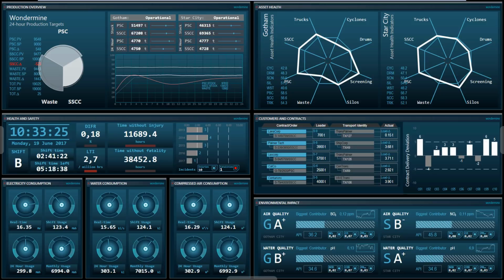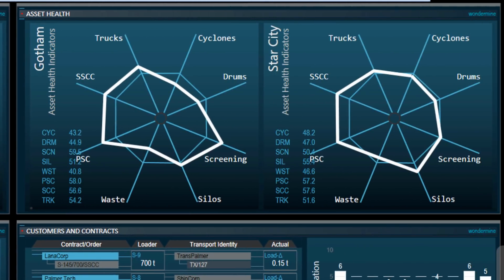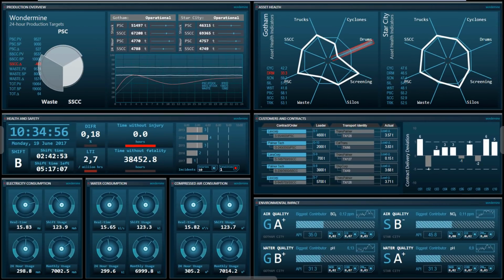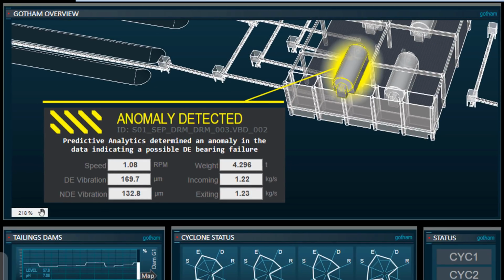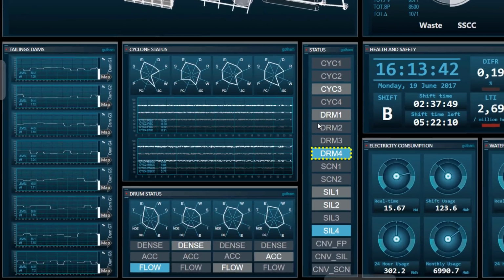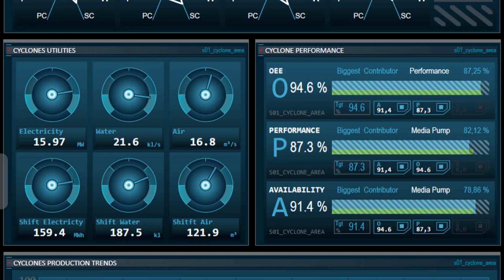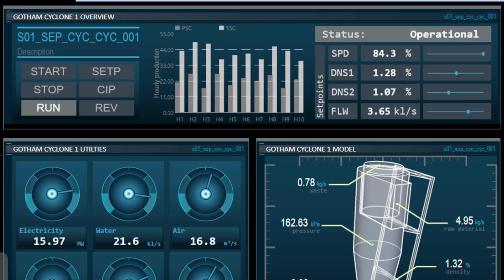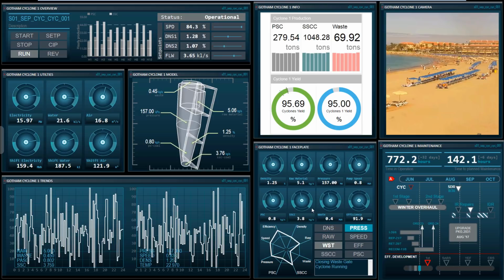Introduction to Wonderware System Platform 2017 with InTouch OMI 2017 - Ernst van Wyk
Presented by Ernst van Wyk, System Platform 2017 includes InTouch OMI, the world's first Operations Management Interface and “responsive HMI framework,” a revolutionary new way to build rich, modern user experiences across all platforms with simple and re-usable HMI content. Forget about rebuilding or re-engineering application content for multiple HMI screens. Configure applications once, and deploy content anywhere on any device. Resolution-independent deployment means your applications look just as nice on a smartphone as they do on a big high definition screen.